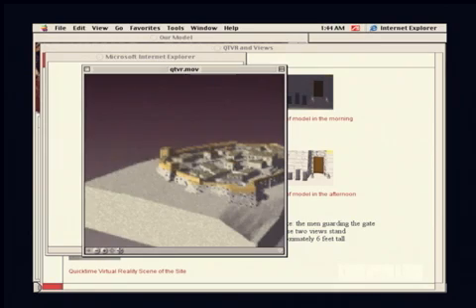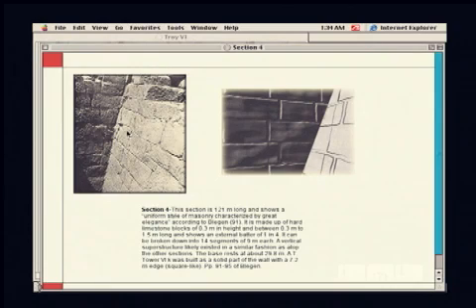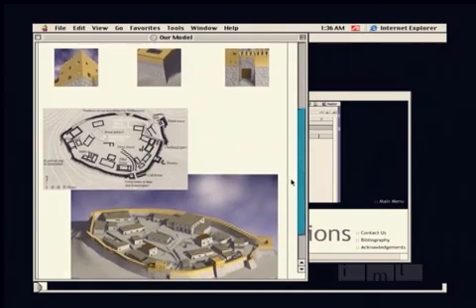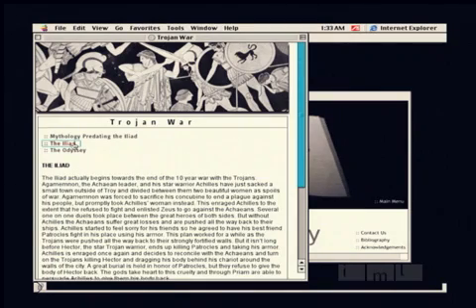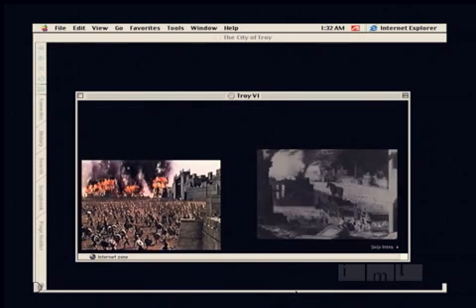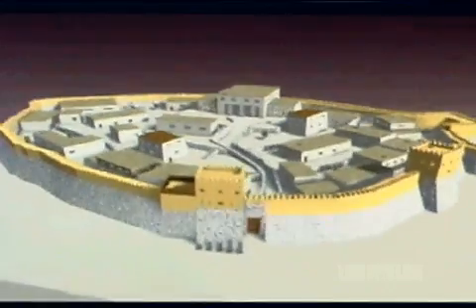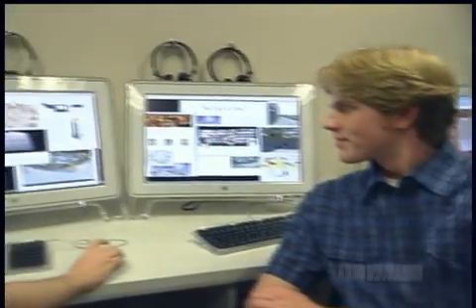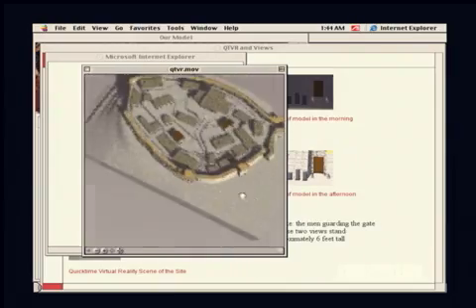RESEARCH: Rebuilding the Ancient City of Troy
Undergraduate students Jon Vidar and Trevor Muirhead modeled in 3-D animation the archeological site of the city of Troy.  They investigate whether the city was destroyed by an earthquake or by the Trojan Horse during the Trojan War. The fly-through animation of the model of Troy allows the audience to experience what it would have been like to walk the streets of this ancient city.  This multimedia project was created in the course, "Near Eastern and Mediterranean Archeology," instructed by Professor Lynn Swartz-Dodd.